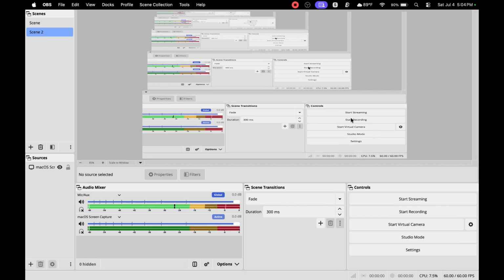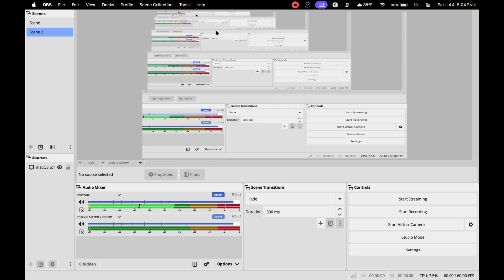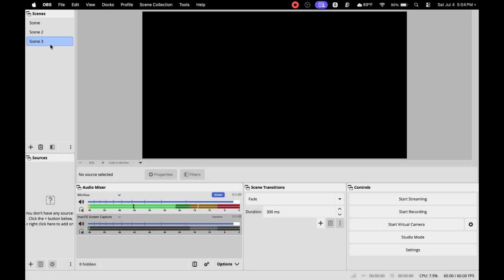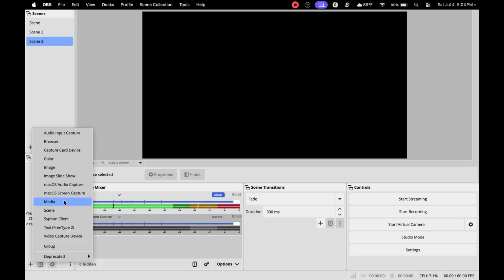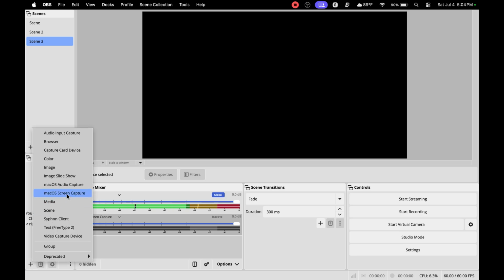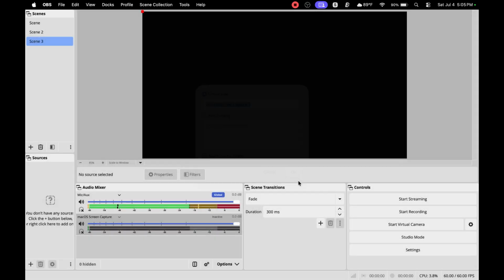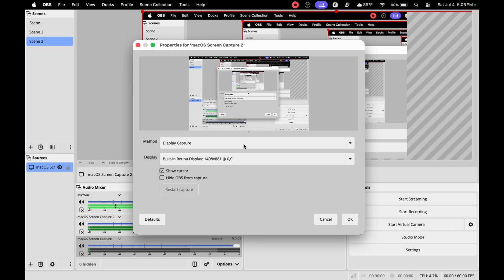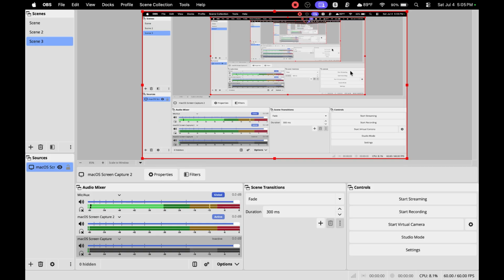How to Record Full Screen in OBS – Easy Screen Recording Tutorial!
Hello, Want to record your entire screen using OBS Studio?

In this video, I'll show you how to record full screen in OBS step by step.

You'll learn how to capture your entire desktop, adjust recording settings, and save high-quality screen recordings for tutorials, gameplay, presentations, or online meetings.

👉 Watch till the end to fully understand how to record full screen in OBS.